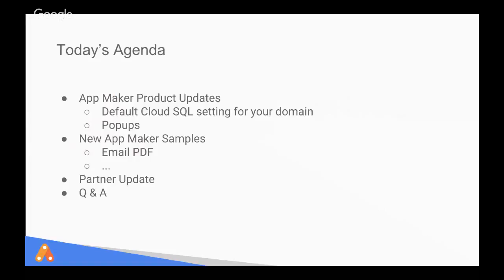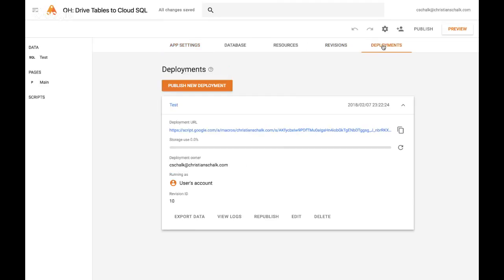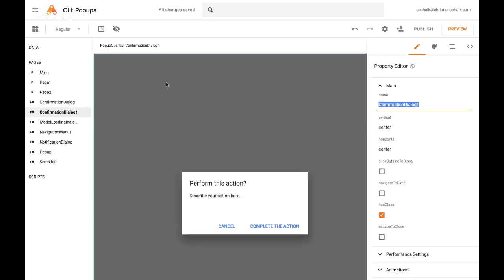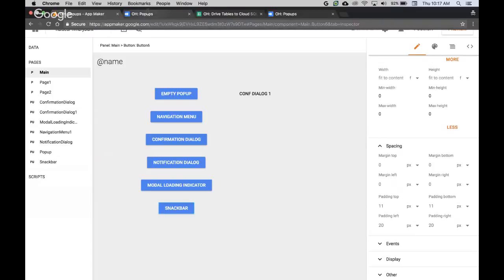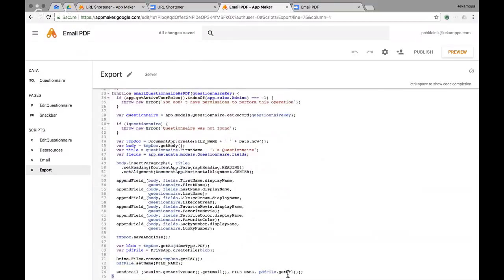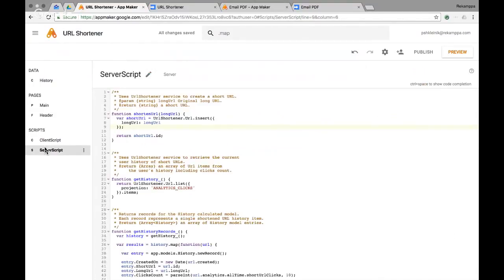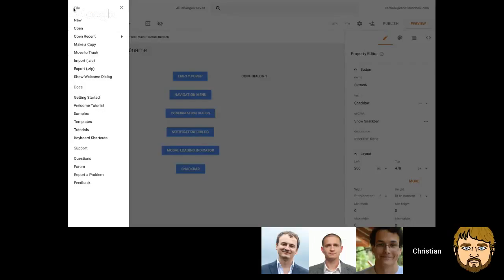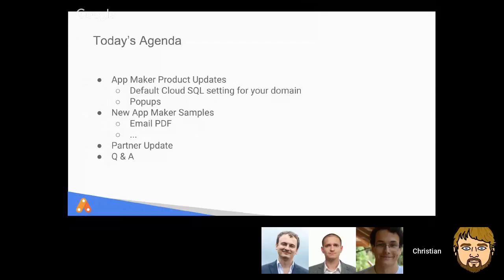Google App Maker Office Hours 2/8/2018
We expect to cover:
Latest Product Updates
Cloud SQL updates
Popups
New Templates
Q&A